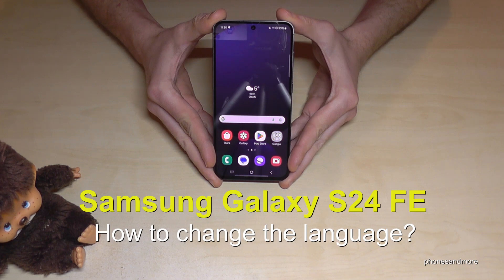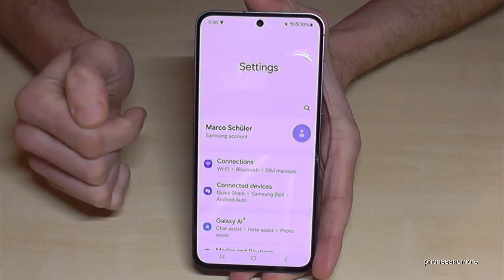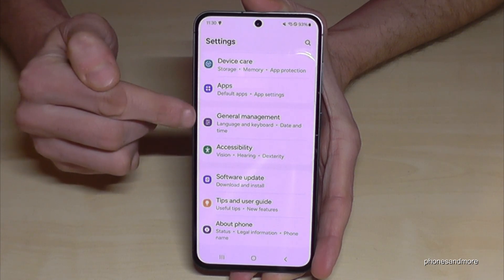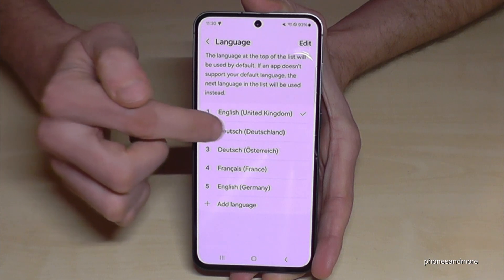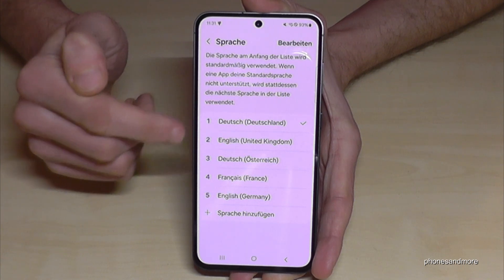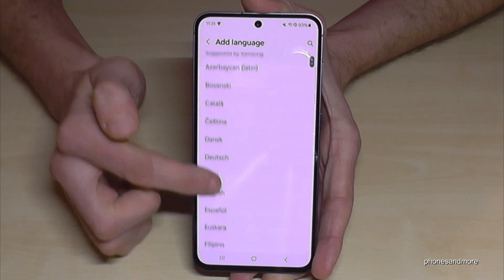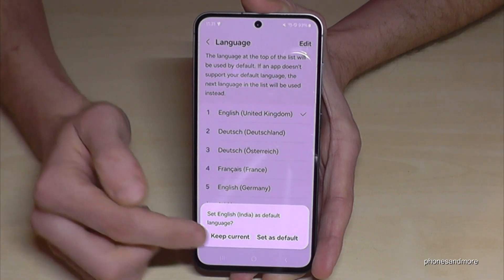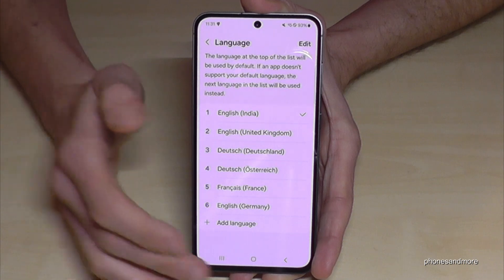Samsung Galaxy S24 FE: How to change the language? (also the local dialect)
With this video, I want to show you, how you can change the language at the Samsung Galaxy S24 FE 5G.

At first, you will choose the language you want to have. And after you can chose also a local dialect (especially for English, Spanish, French, Russian and German) for your Samsung S24 FE.